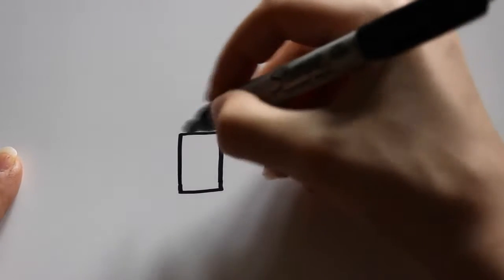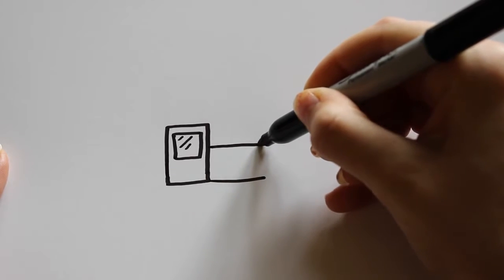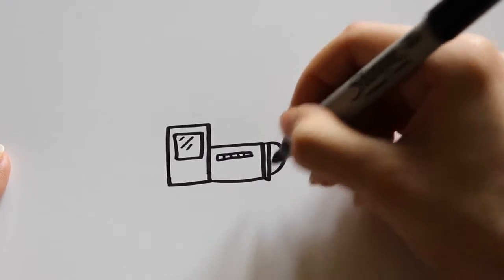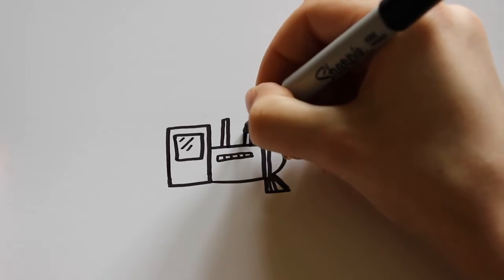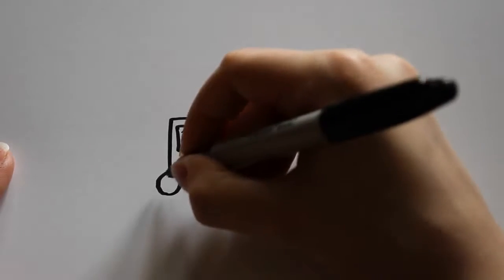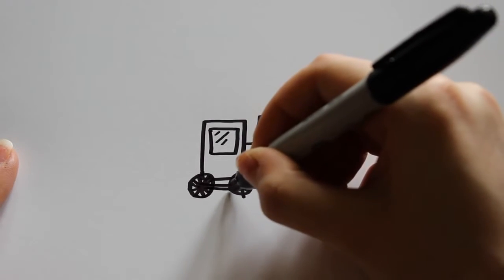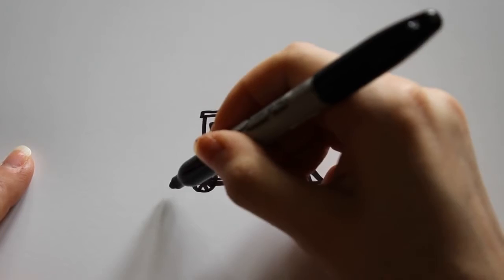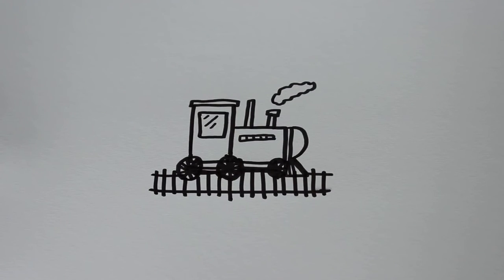Pk Pk How to Draw a Cartoon Train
Pk Pk How to draw a cute cartoon train in less than 3 minutes! Difficulty level 4/5.